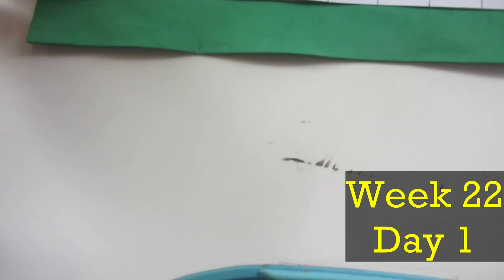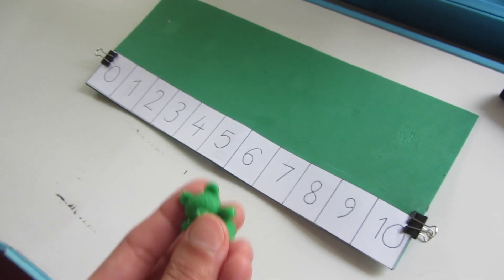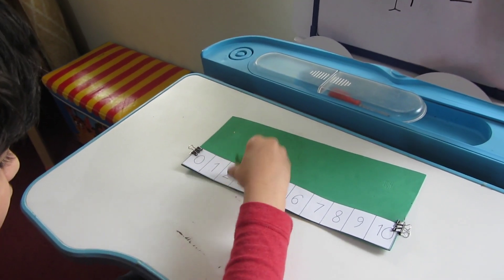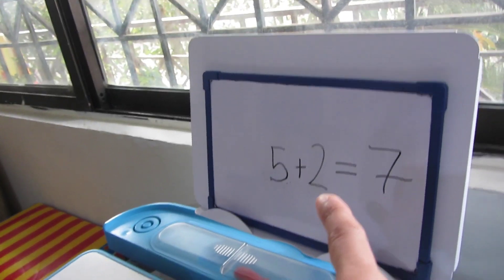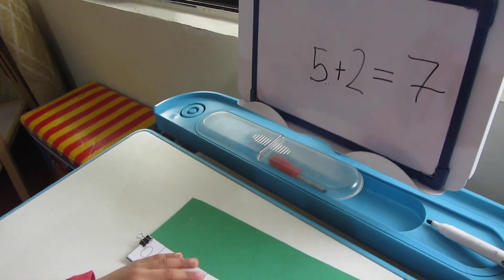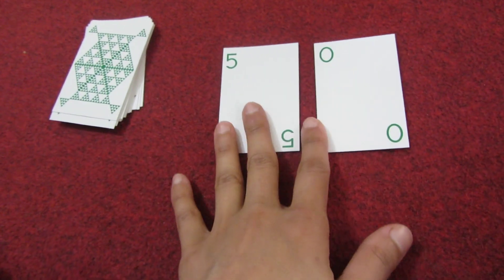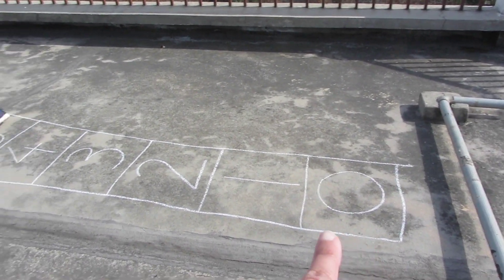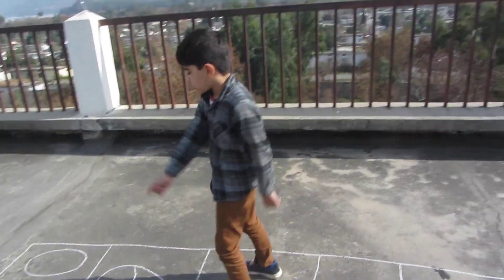Addition with Number Line for Ages 5 + | Kindergarten/Grade-1 | SARA MEER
We will only do Math today. LESSON-6

1st Activity at 00:00
Make a long strip of paper and write the numbers 0-10 on them. Your number line is ready.
Use a counter or ask the child to point to a number then ask him to add 1, 2 or 3 in that number by hopping to the right on the number line.
The child then adds by counting the number of "hops".
Also use a White board and marker or Paper/Pencil to show that addition sentence. Ask him questions about that addition sentence (equation) like:
*Which number did we start on?
*How many did we add?
*Where does the total number belong in the addition sentence?

2nd Activity at 05:31
Shout and Clap or Shout and Hop Game
Give the child a number. For example 8.
Now ask the child to add 1,2 or 3 in 8 by hopping that many times.
Continue this game by giving more numbers.

3rd Activity at 06:45
You will need Number Cards (0-5) four each.
Divided equally among two players. Each player will flip his card. Then whoever adds those numbers on two cards first, wins the round.

4th Activity at 07:30
Workbook Pages to practice Number Line

5th Activity at 8:30
Outdoor Activity. We will need a chalk. Make a number line on a safe place outside. Ask the child to stand on a number such that 5. Then ask him to add 1,2 or 3 to 5. So the child will hop that many times. Ask him to say the addition sentence as well for that.

FAQ's ❤